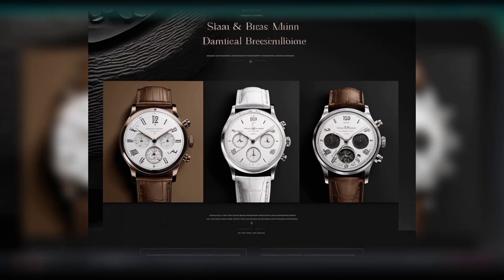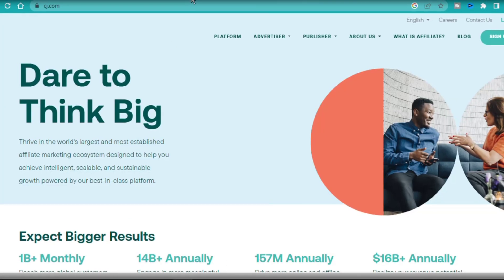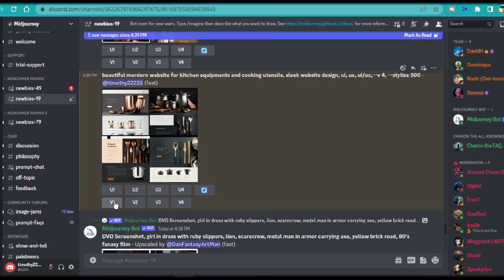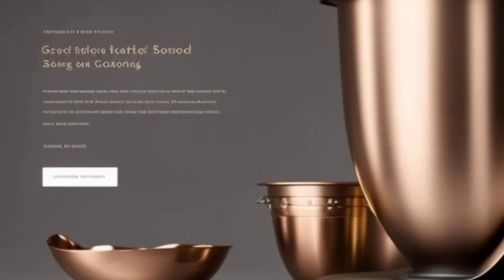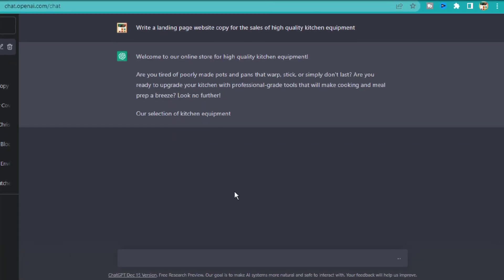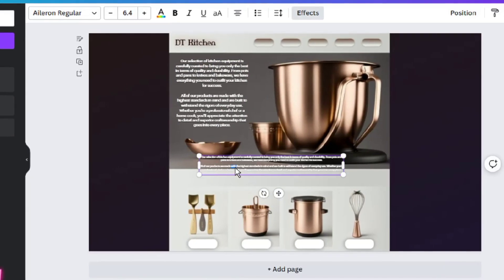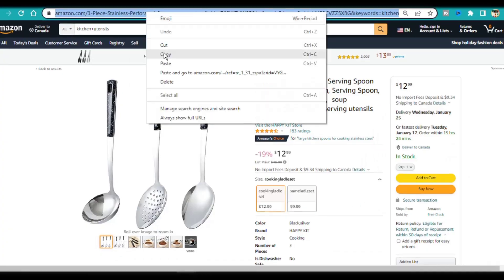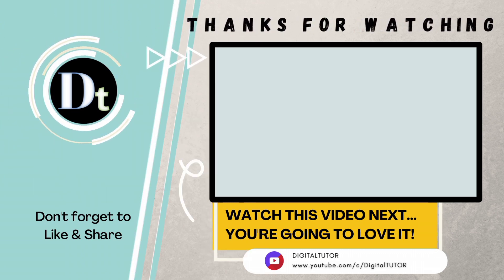How to Create a FREE Landing Page Website with Midjourney AI, ChatGPT and Canva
This is how you can create a basic but complete functional landing page website with AI content creation tools from start, to finish, using just 3 AI tools and assistants. Midjourney AI, Chat GPT, and Canva.

I used AI to generate some amazing landing pages without doing anything besides typing in some text on my computer.
Without coding nor hiring a graphics designer, I've shown how to use AI to generate a basic but completely functional, fully designed website, with accompanying graphics and details, product description, web sections, and a call to action.

I also demonstrated how to use a free AI web hosting tool with free domain, to publish this landing page, and make it live on the internet.

To do this, all you'll need is a smartphone or a computer with internet connection, some products to promote as an affiliate marketer, a copy and paste template which I've provided you in this video, and zero dollars.
TIMESTAMPS

00:00 Intro
00:09 What I'll do in this Video
00:29 What You'll need to create an AI generated Website
00:55 Getting your affiliate products & accounts in order
01:34 Using Midjourney AI to generate a website design
03:28 Recreating the website with Midjourney AI
04:14 Editing the website design produced with Midjourney
04:29 Customizing my website image
05:41 Making a landing page copy with Chat GPT-3
06:16 Creating my website in Canva, FREE
07:54 Adding Links to my website
09:00 Publishing my Website on Canva FREE Domain
09:14 Testing the Website
09:33 Using Bit.ly to shorten my website URL
09:50 Conclusion